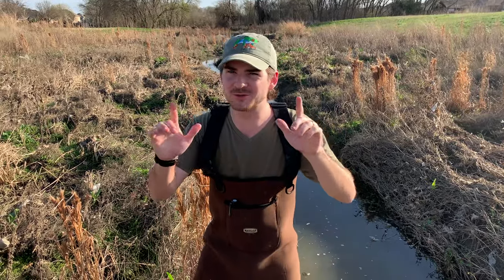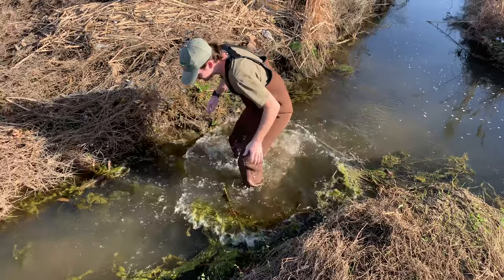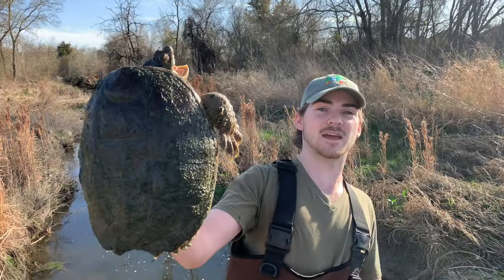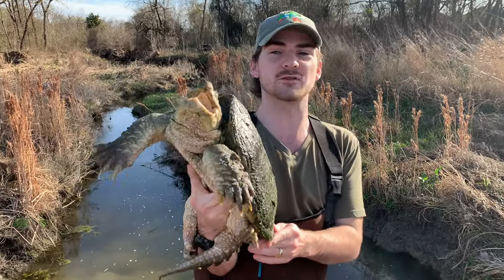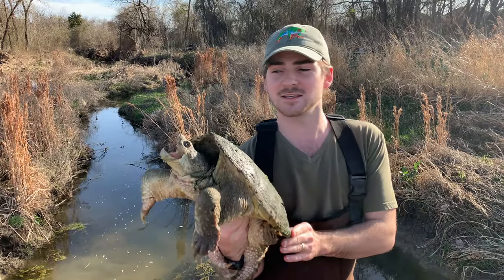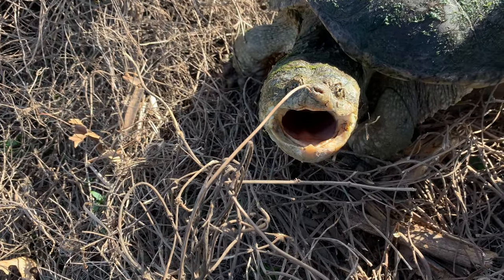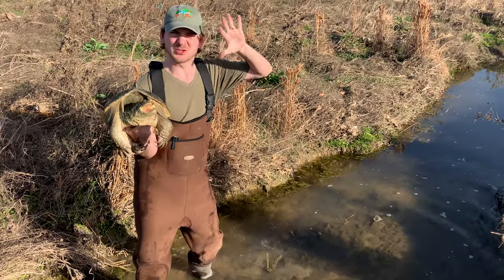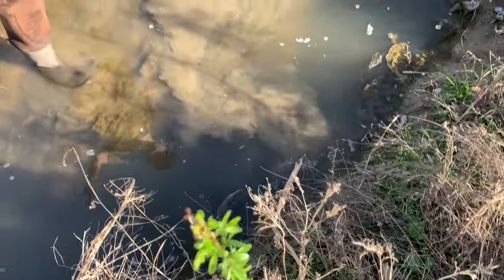GIANT Snapping turtle CAPTURE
Back with these amazing turtles! Snapping turtles have always been some of my favorite reptiles to run into simply because they’re so impressive! These large turtles can often reach a shell length of about 20” and be over 45 pounds! That’s a big turtle! These animals are pretty omnivorous and will eat just about anything they can crush in their powerful jaws, including vegetation! They are also incredibly long lived and can reach 50 years easily! These turtles are also some of the most northern ranging reptiles in North America due to their ability to survive in the mud of iced over ponds and lakes during cold spells. These turtles range from Central America all the way up into Canada! Quite impressive! Have you ever seen a snapping turtle?

Link to our shirts and hoodies: